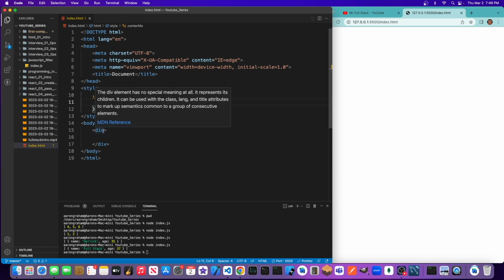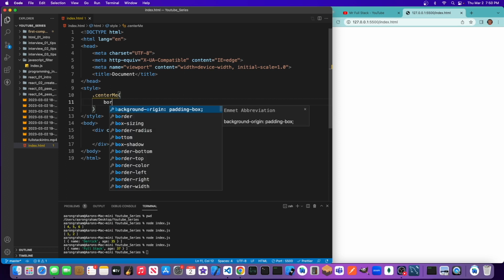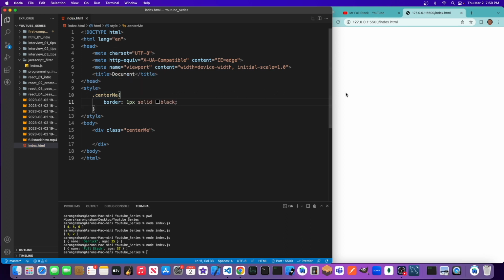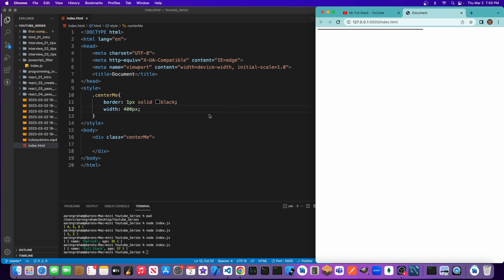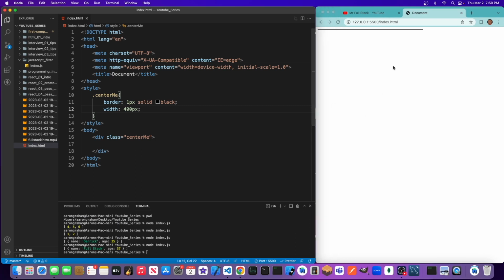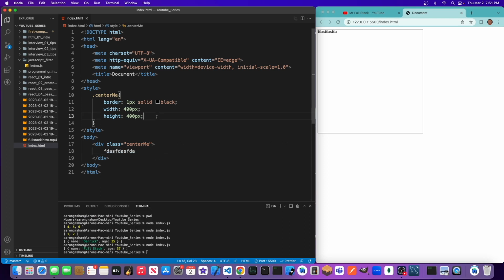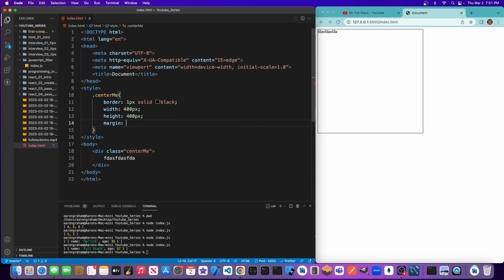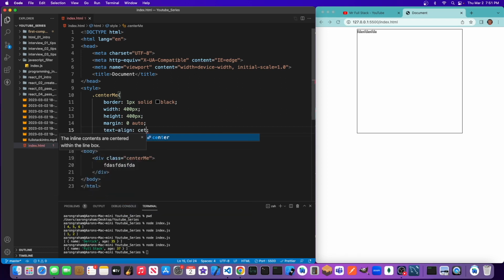Programming Interview Question - HTML/CSS How to center a div. How to center a div without flexbox.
How to center a div. How to center a div without flexbox or grid. How to center a div from scratch. How to center an html div with css. Interview programming questions.